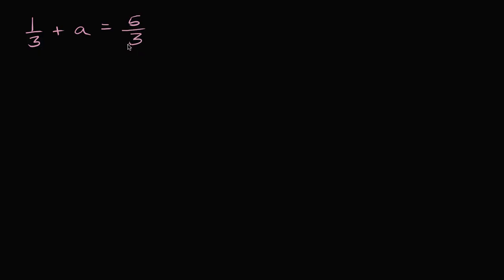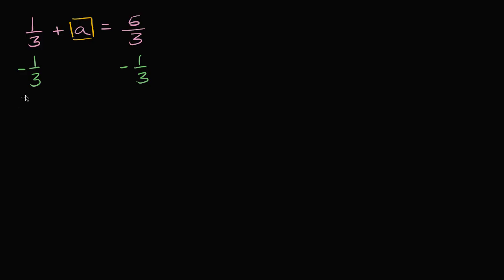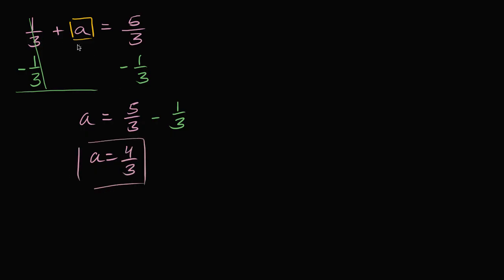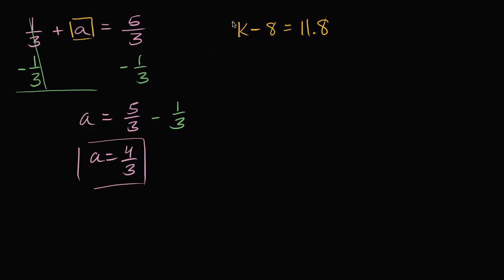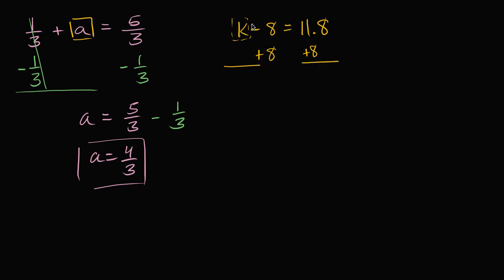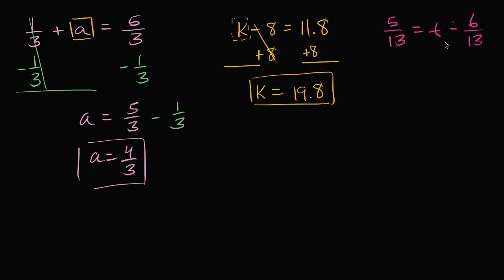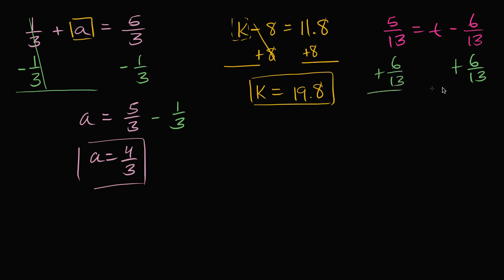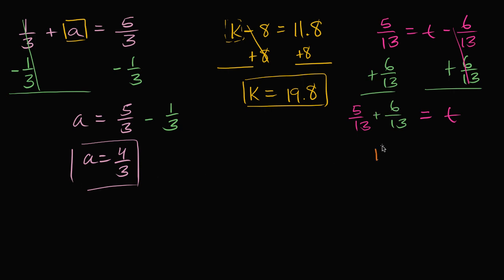How to solve one-step equations with fractions and decimals | 6th grade | Khan Academy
Courses on Khan Academy are always 100% free. Start practicing—and saving your progress—now

Learn how to solve one-step addition and subtraction equations that have fractions and decimals in them.